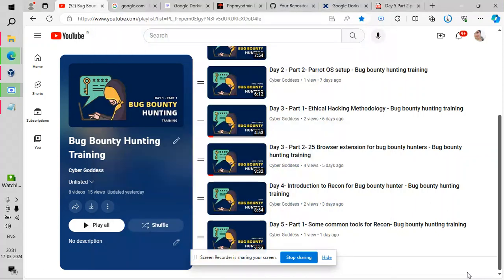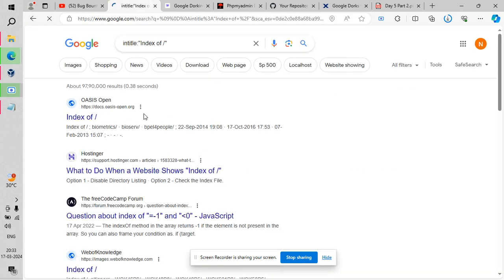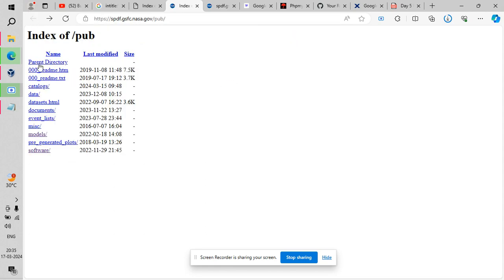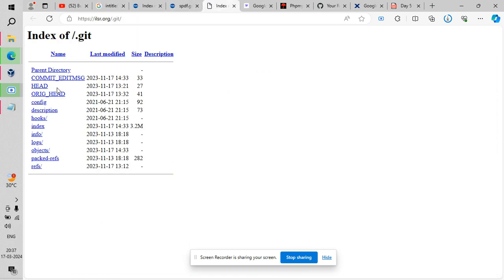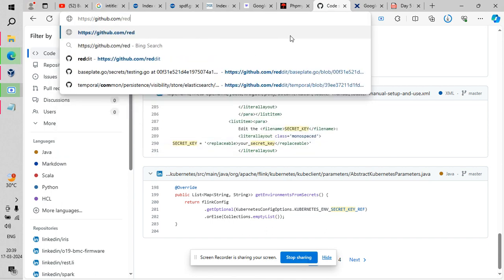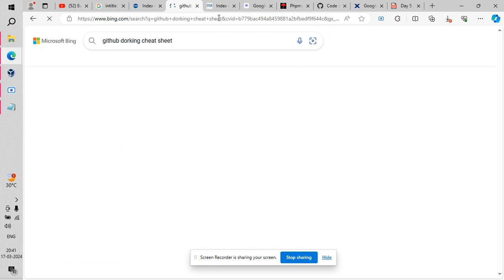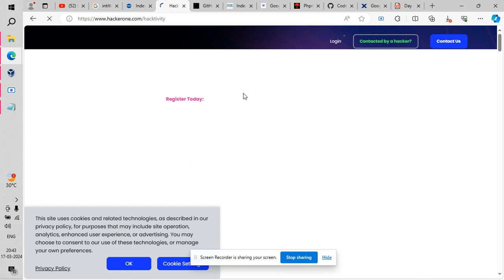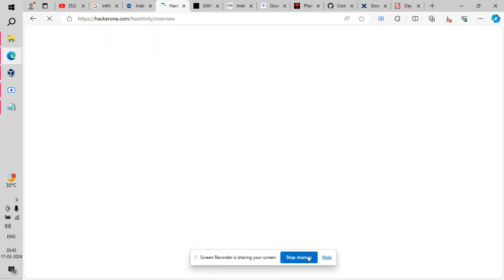Day 5 - Part 2- Google & Github Dorking - Bug bounty hunting training